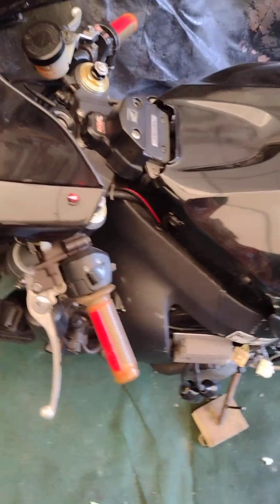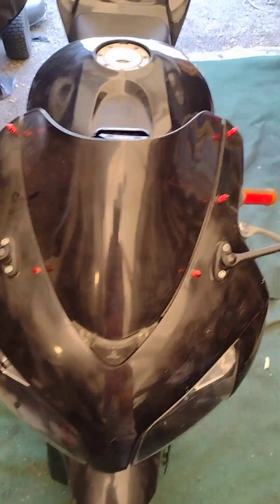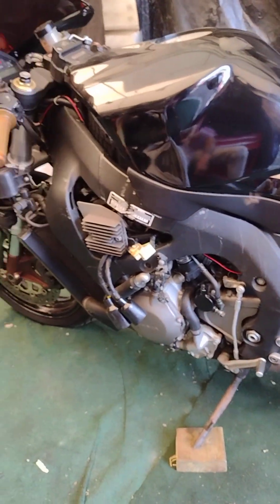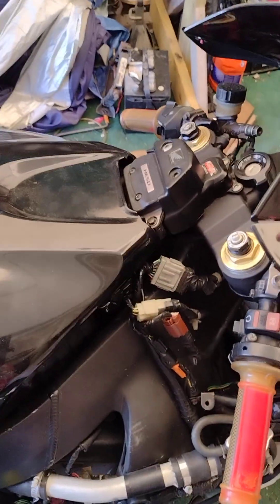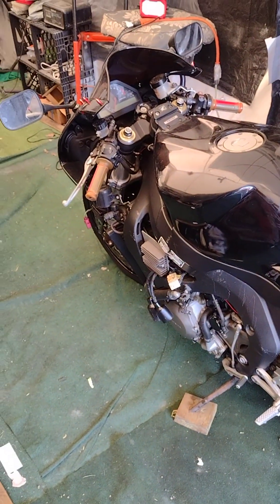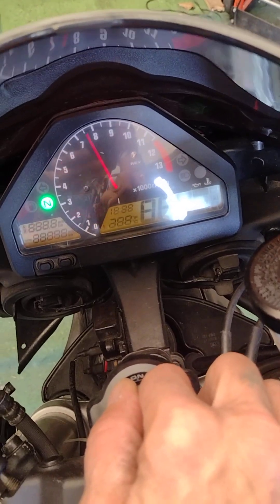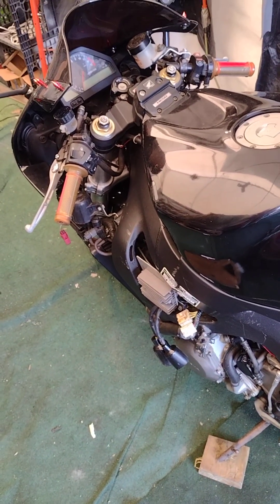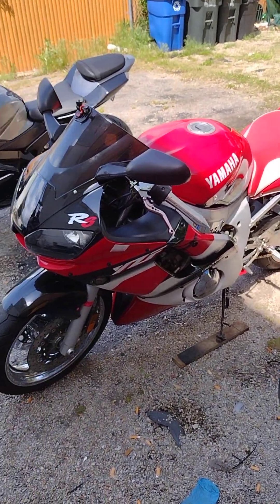2005 Honda cbr1000rr newest bike my son and I just picked up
my son and I traded a 95 Suzuki gsxr 750 and a 95Kawasaki zzr600  let us know in comments if we got a good deal  Honda runs needs voltage regulator